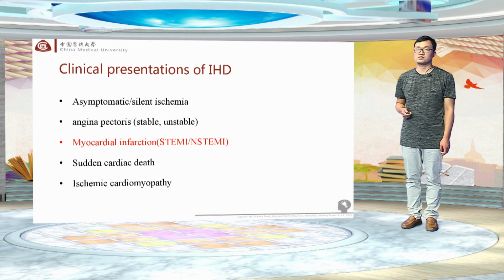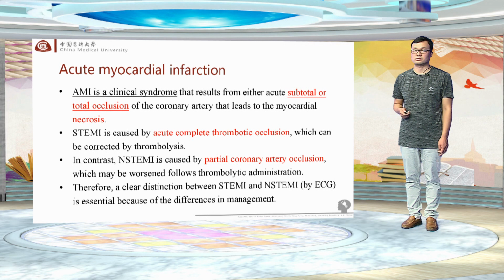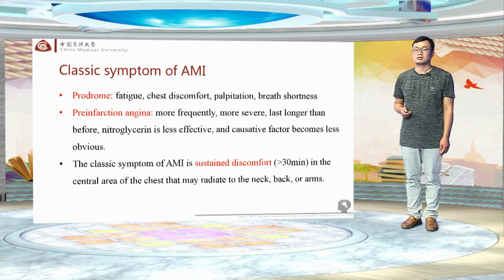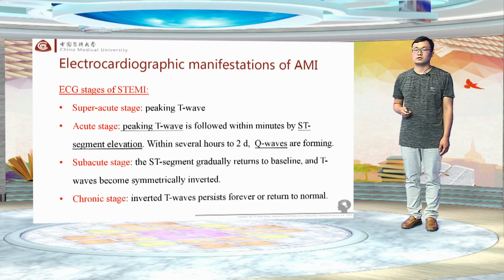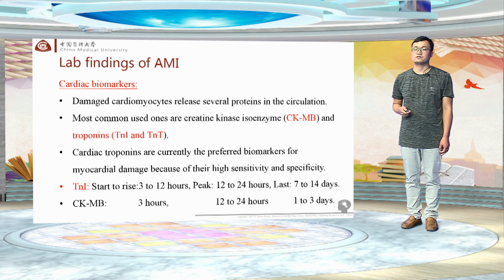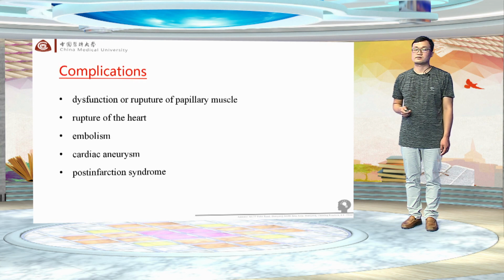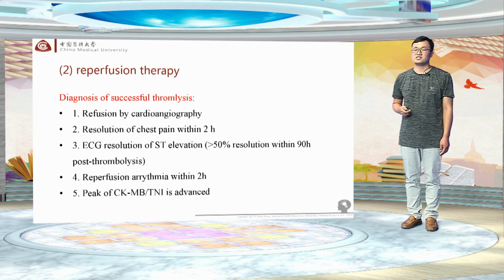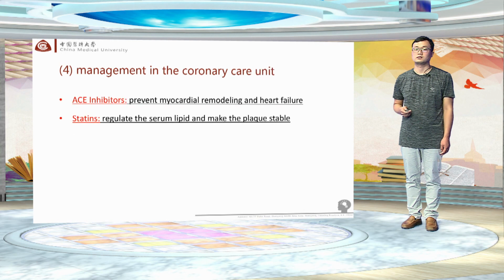3 Acute myocardial infarction